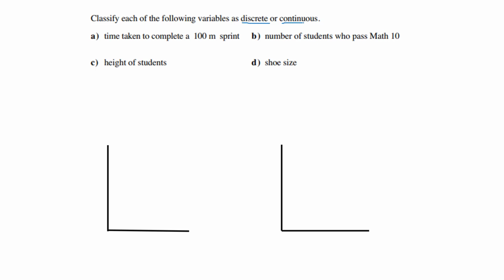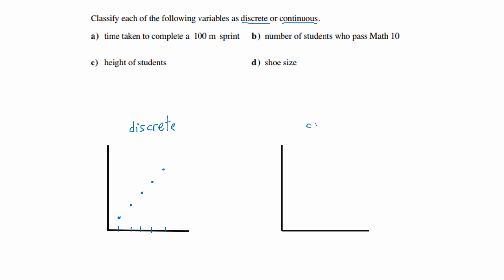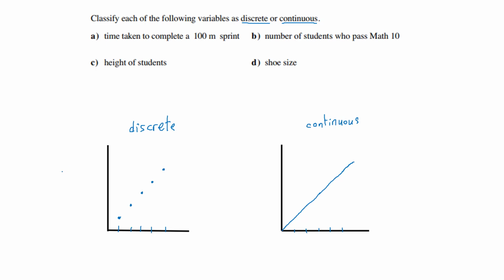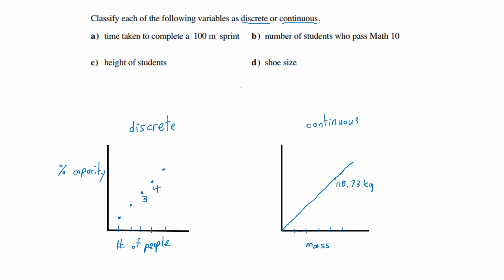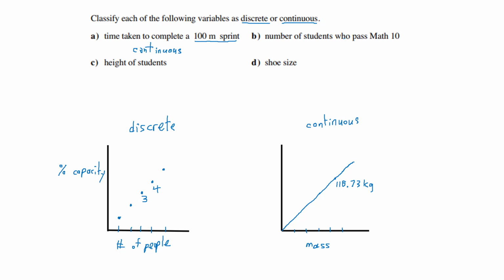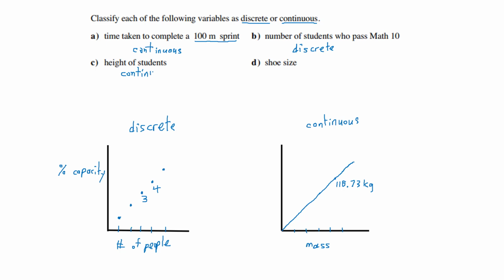Unit 5 Lesson 1 Ex 4 Discrete vs Continuous